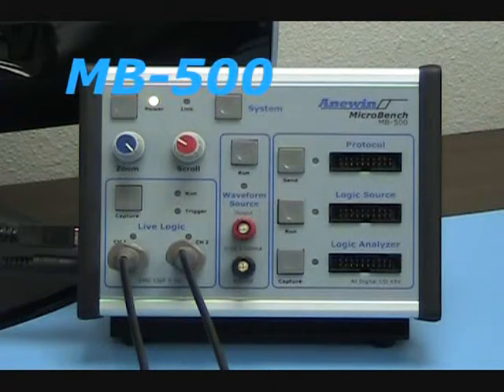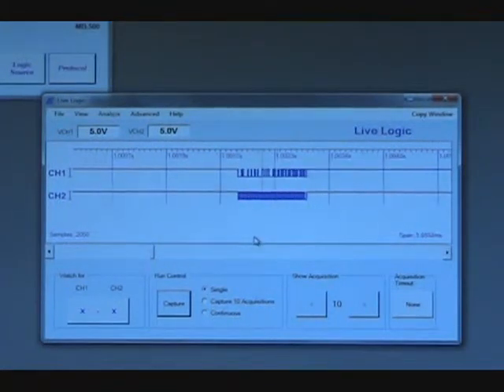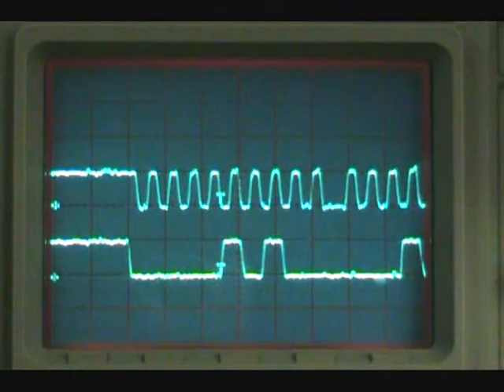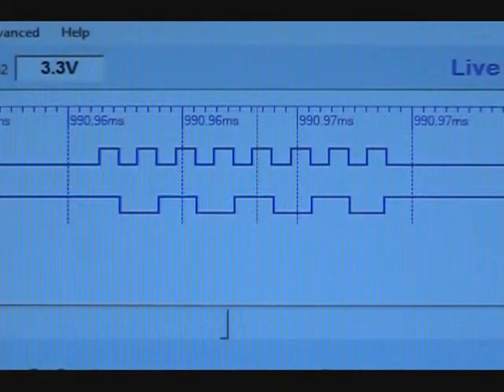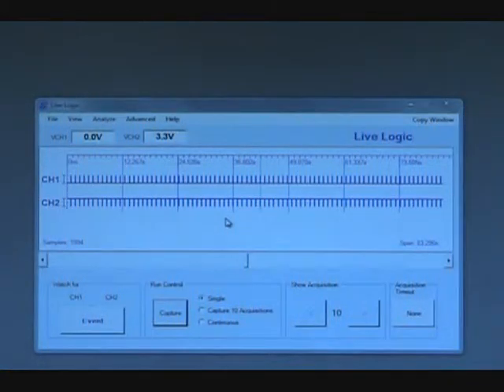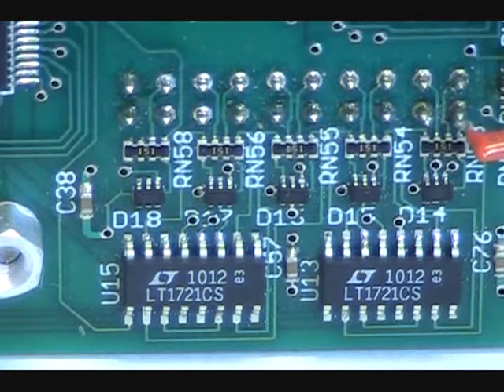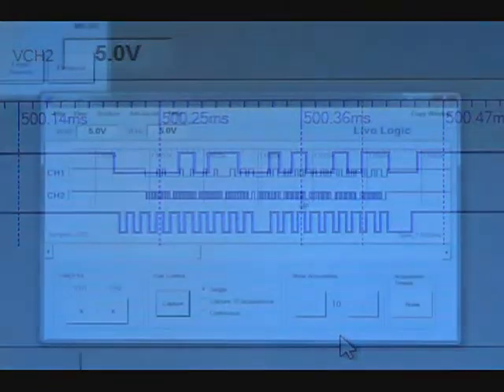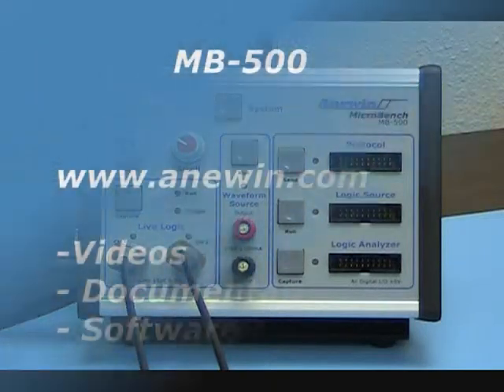MicroBench MB-500 Activity-Based Capture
Explanation of how the MicroBench MB-500 activity-based capture, combined with your existing scope, extends your ability to see digital signals that otherwise might be difficult or impossible to see.